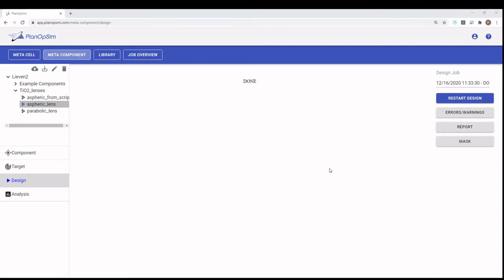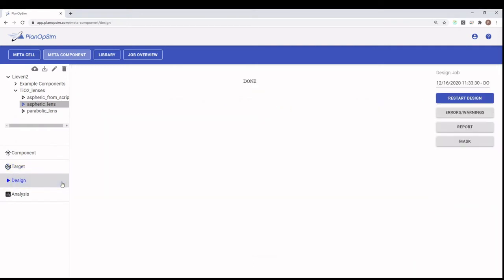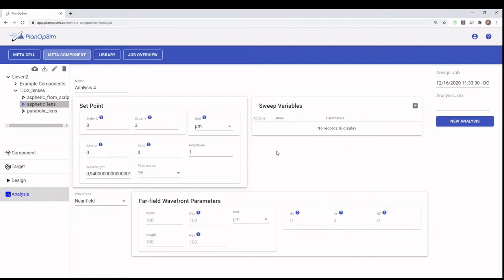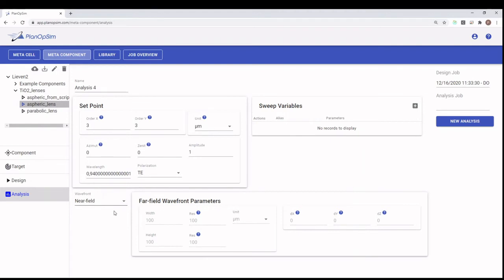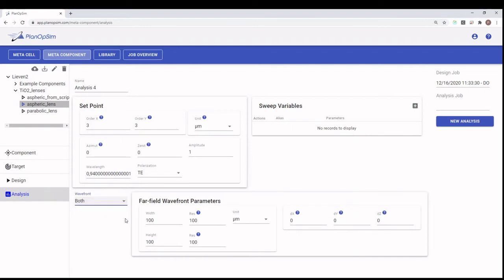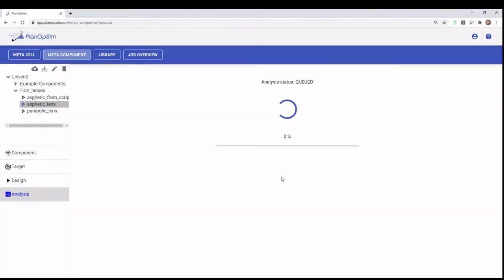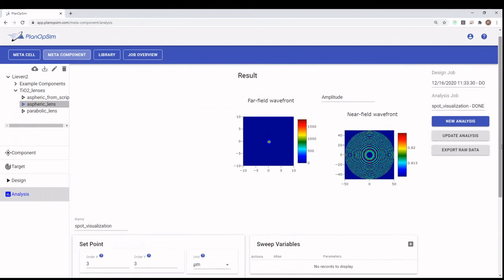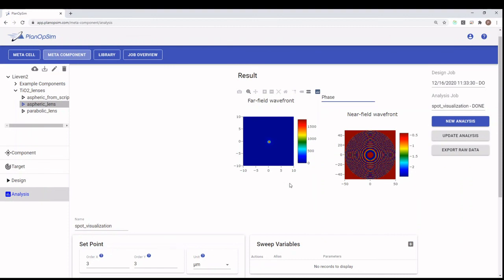10 Metalens analysis: visualizing the focal spot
In this example the focal spot of a metalens is simulated in the PlanOpSim software.

The steps are as follows:
1) In the analysis tab define the incident light conditions (set point).
2) Set the observation location to the focal plane.
3) Run the analysis simulation with the "new analysis" button.